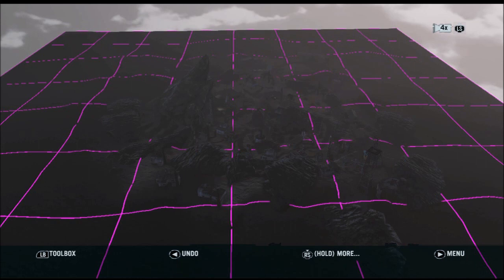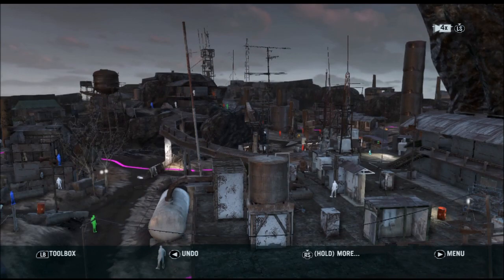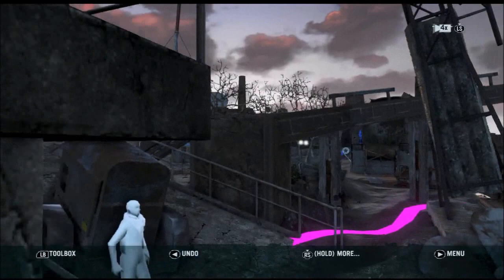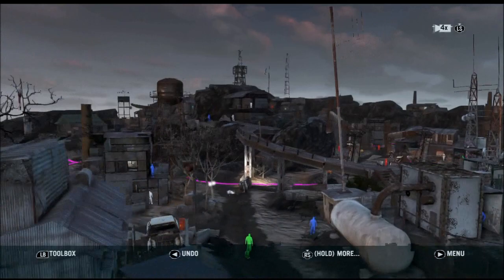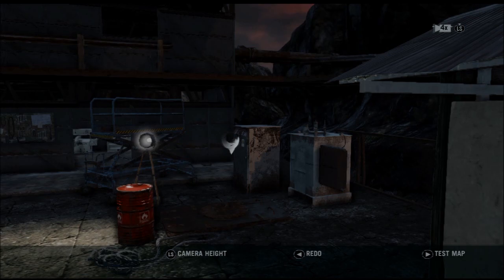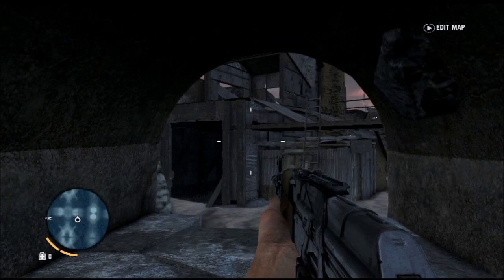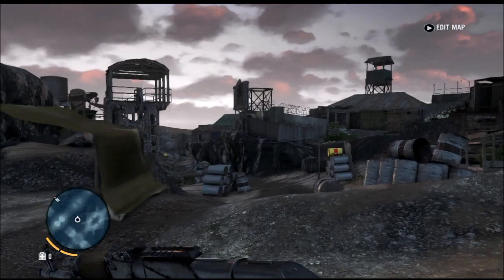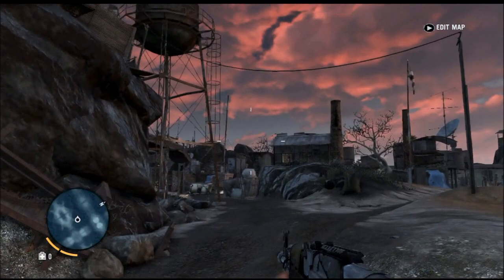Far Cry 3 - Oil Arsenic II overview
- A great yet mad looking map on Xbox called Oil Arsenic II by the user Neokinesis.